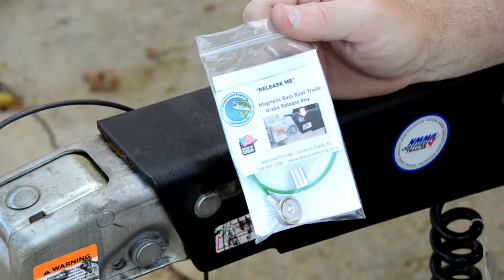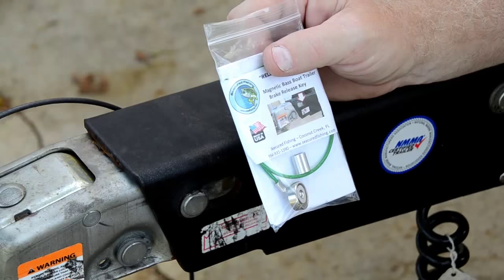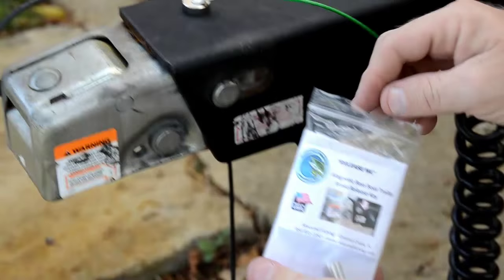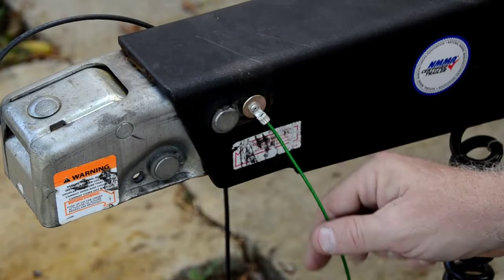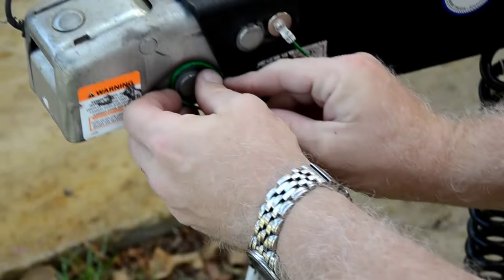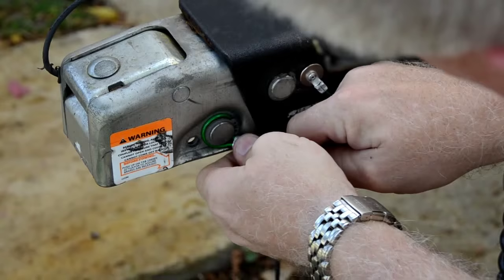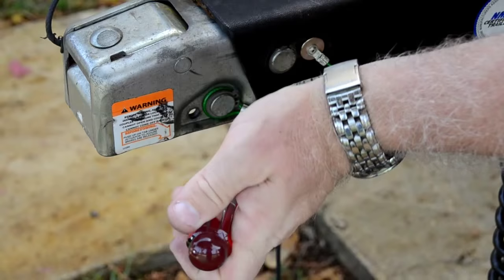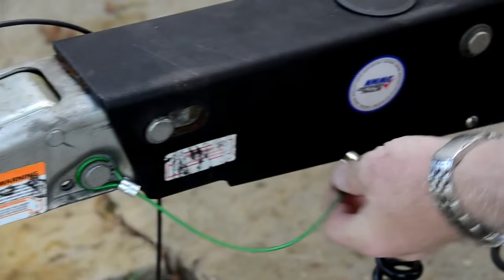Release Me - Install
Installation of the "Release Me"  - Magnetic Trailer Lockout Key